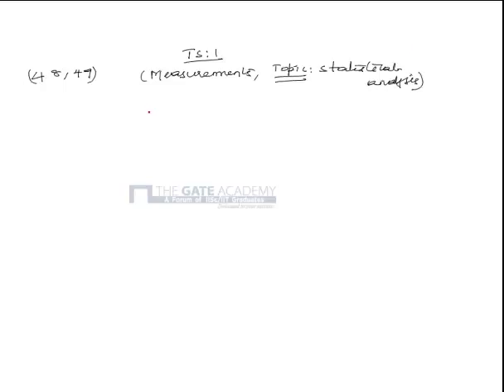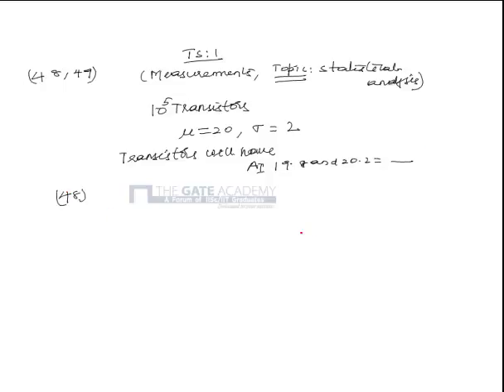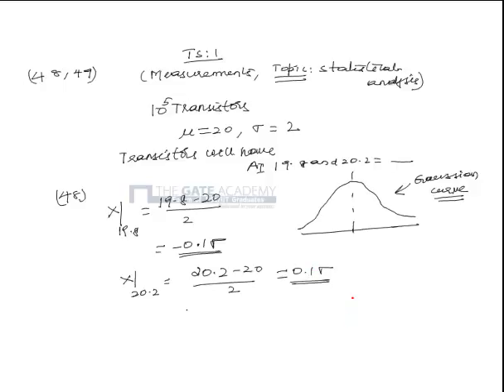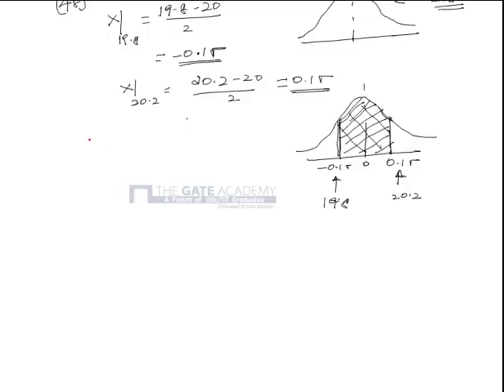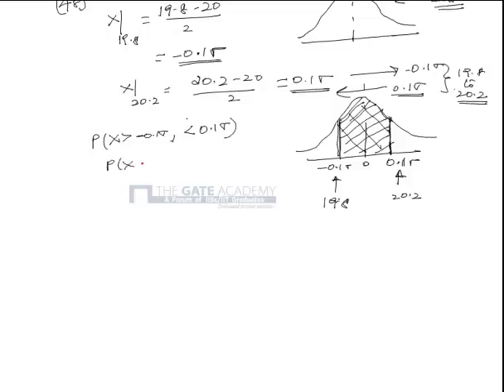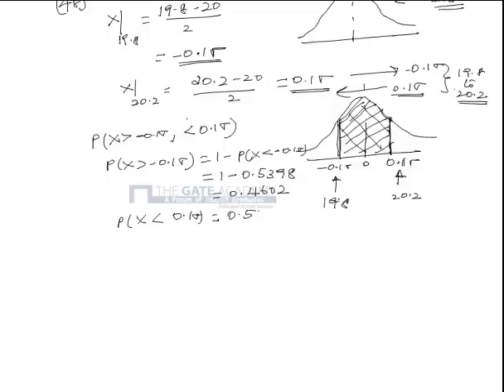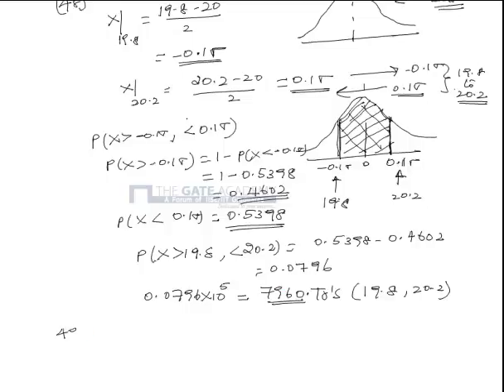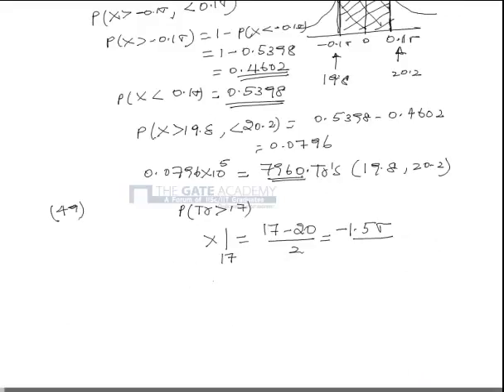IN_TS1_QNo(48_49)_MEA.mp4